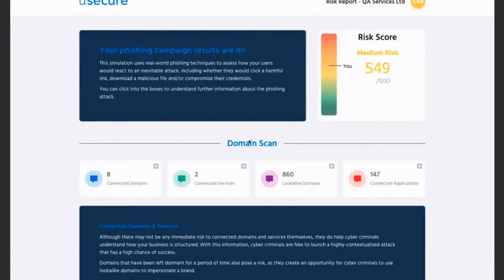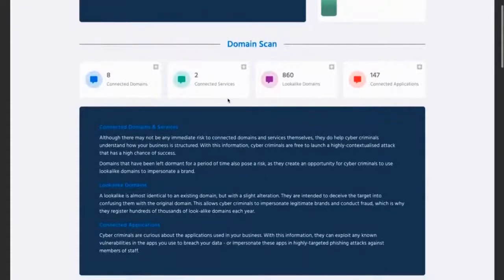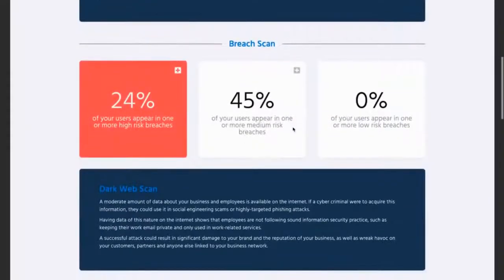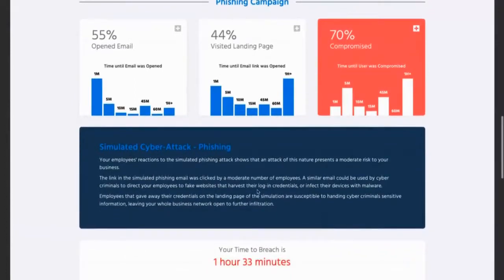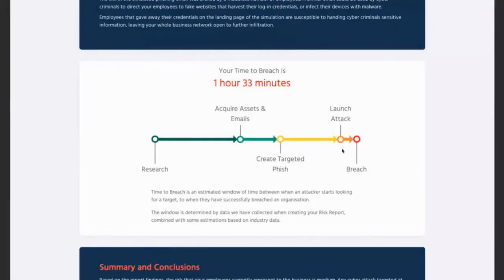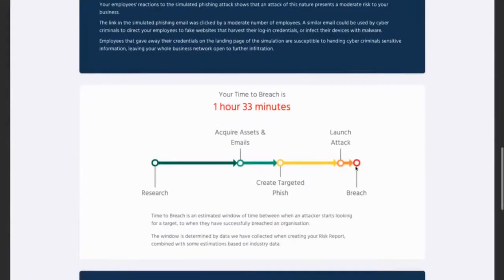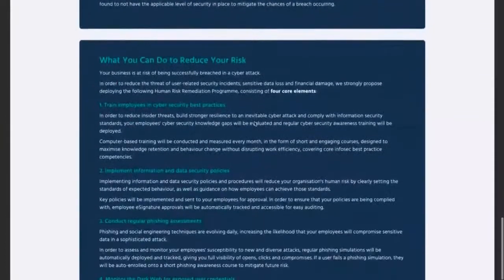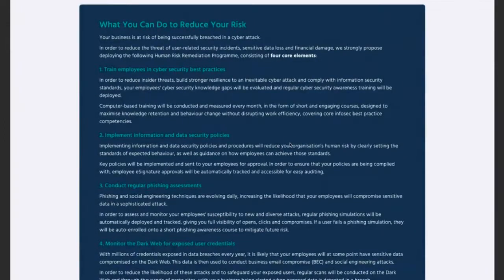Explore a Full Risk Report in uSecure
uSecure Security Awareness Training using psychology.

A white labelled solution for resellers.

0:00 - Intro to Human Risk Report
0:10 - 1st look at the Human Risk Report
0:36 - Domain Scan
1:26 - Breach Scan
1:48 - Phishing Campaign
2:10 - Time to breach
3:39 - Summary and conclusion
3:57 - What you can do to reduce your risk
4:50 - Outro